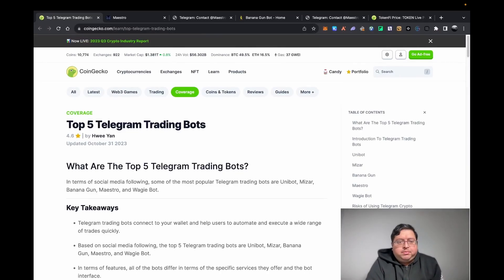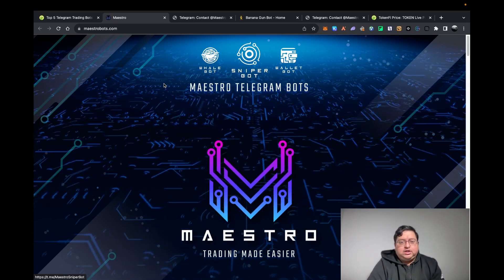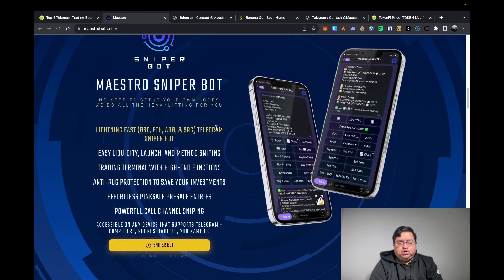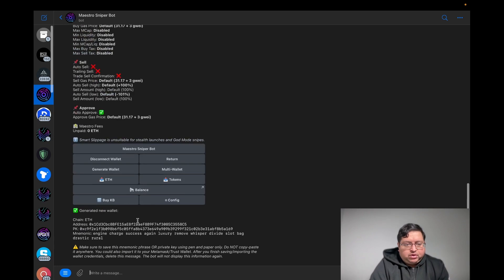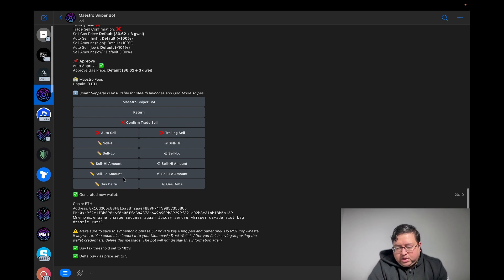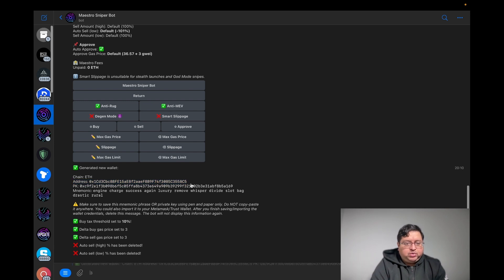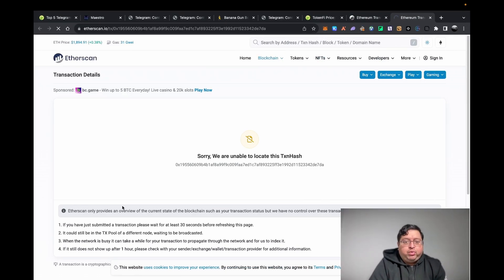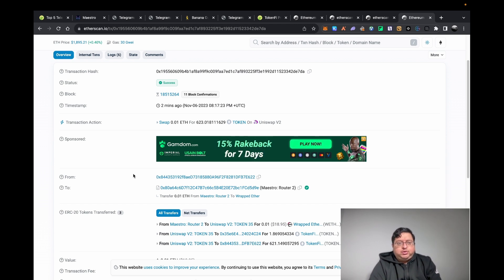How To Buy Tokens On Listings Before Everyone Else: Telegram Bots 🤖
Here's How I use Telegram bots to trade new tokens and listings.
Setup wallet - DON’T Import - Make fresh wallet. “Generate wallet” Save details, seed etc
Next “Config” to change the settings of the wall
Leave default settings and change - Turn on Anti rug + Anti Mev
Then go to buy settings:
Auto buy - On (if you copy trading)
Max buy tax: 10
Gas delta: 3

Then go to sell settings:
Auto sell - On (if you copy trading)
Gas delta: 3
Delete sell high & low

Approve settings:
Turn on auto-approve